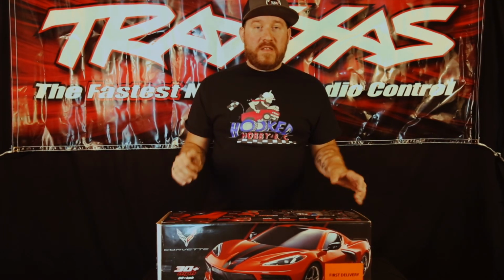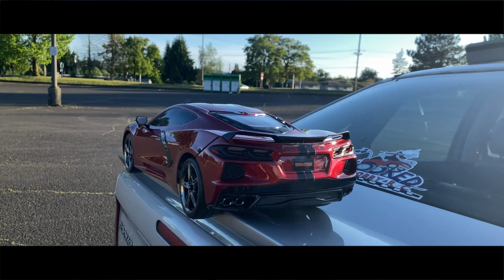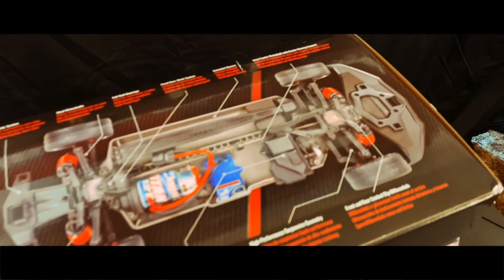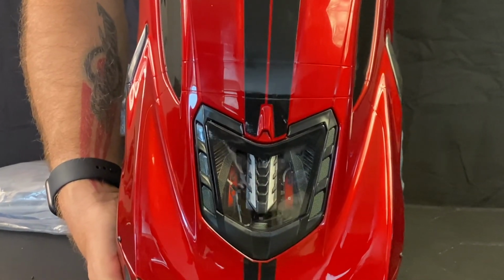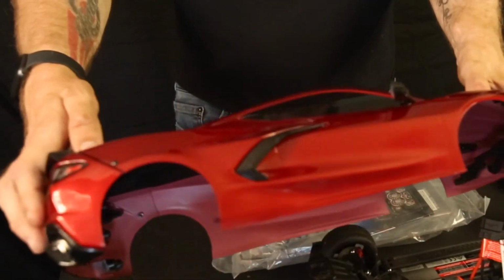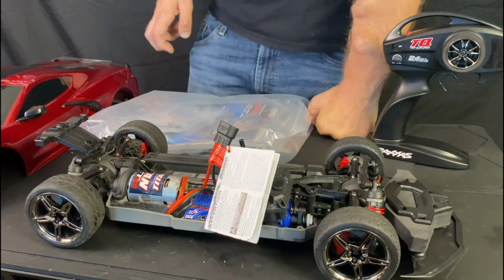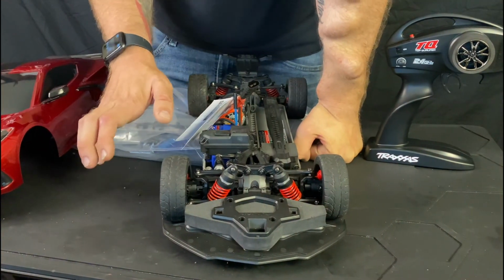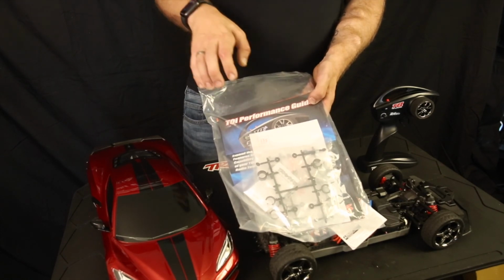UNBOXING THE TRAXXAS 4TECH 3.0 CORVETTE STINGRAY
Thank you for your continued support for my channel and for keeping my Dream Alive.

HD FILMS TEAM
(DOP/CINEMATOGRAPHER)——Taylor Tommila
(VIDEOGRAPHER)——Oren TommiLA